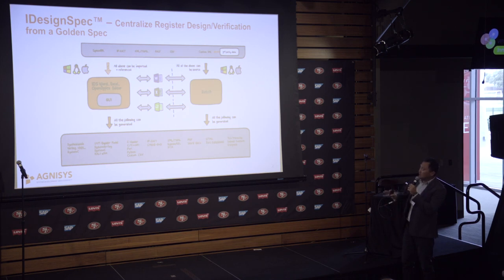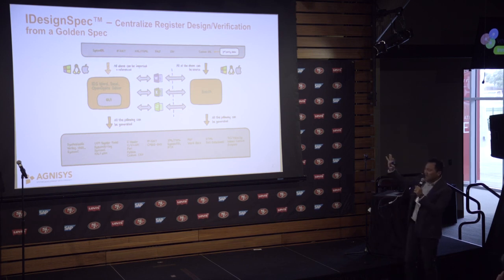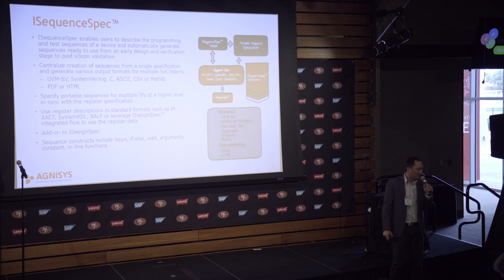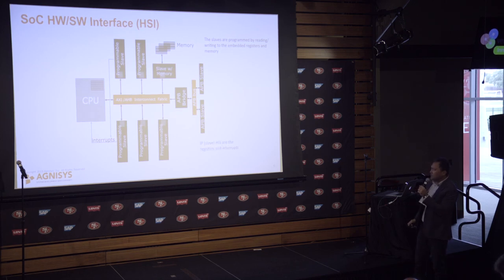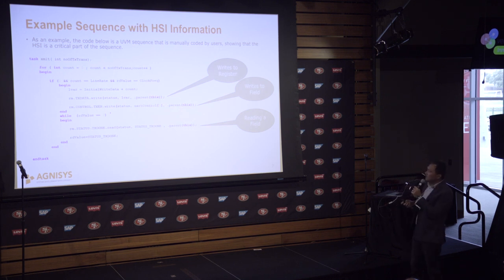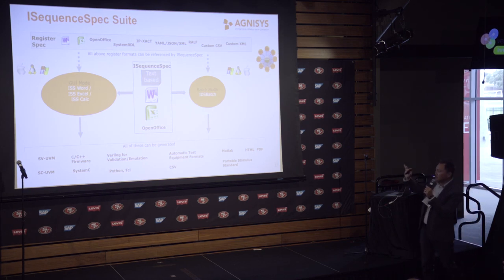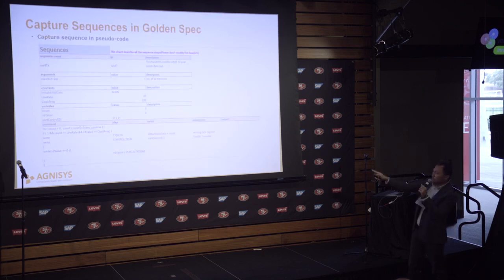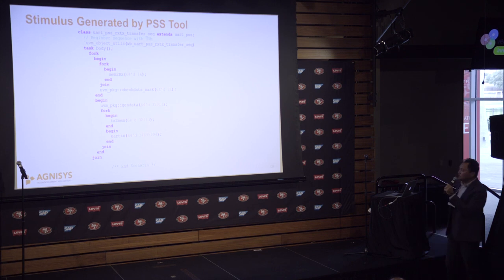Agnisys사의 최고 제품 홍보 전도사 - Louie De Luna -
중앙 집중식 자동화로 저장될 수 있는 레지스터 디자인 파일과 검증
환경을 만드는데 얼마나 많은 시간을 소비합니까? 사양, 설계 및 검증 간의 격차를 어떻게 메꿔주나요? 10,000개 이상의 레지스터 동작 조합을 기반으 RTL, UVM 및 C코드 속성 지원 등 다양한 검증 요소로 요구사항을 충족하도록 합니다.